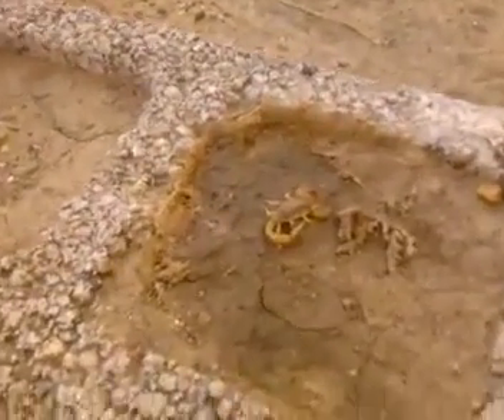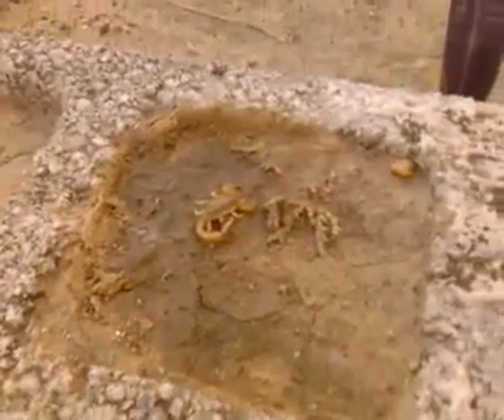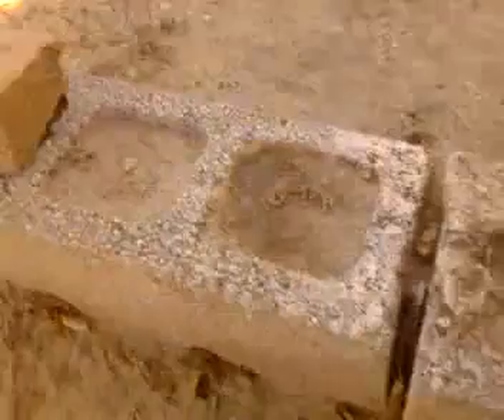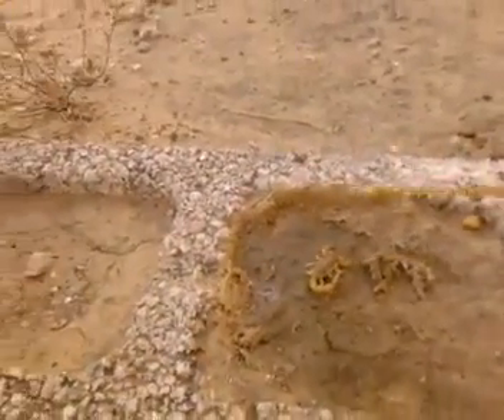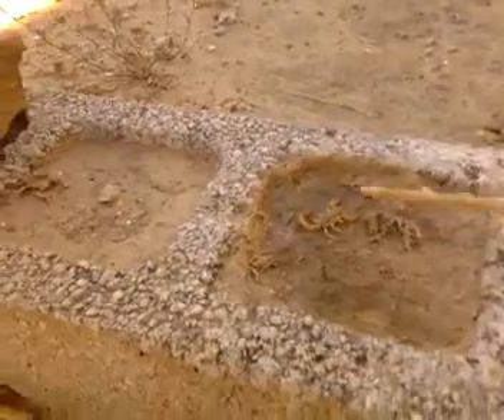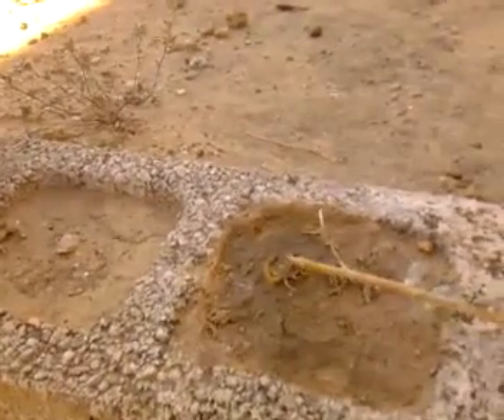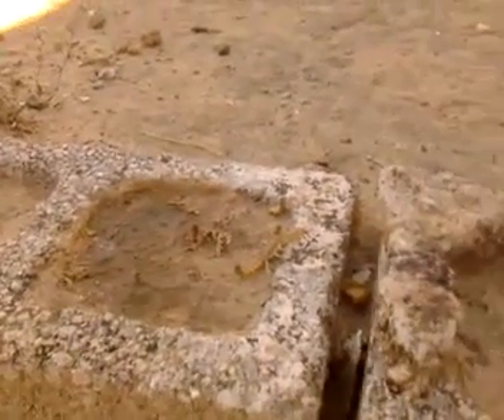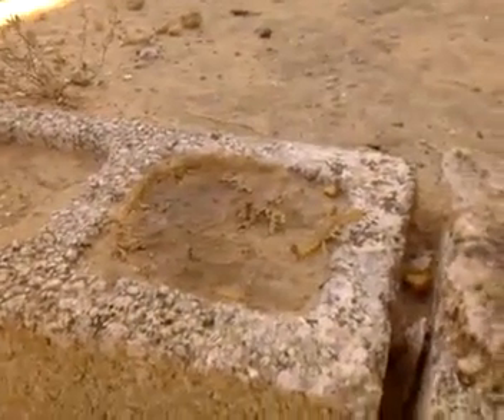Dude plays with around with a scorpion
This guy has a stick and starts poking a scorpion. Then he gets scared. xD

By the way hes 12.